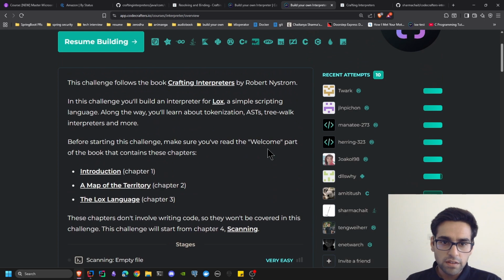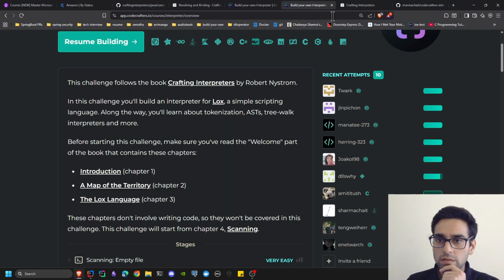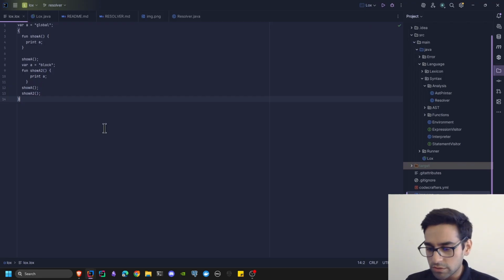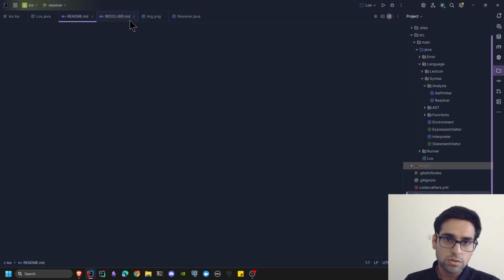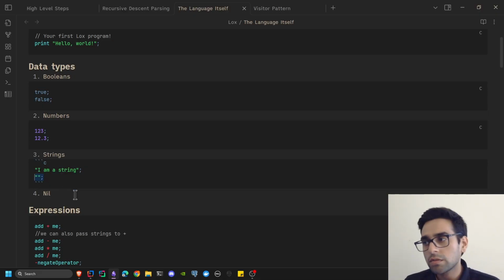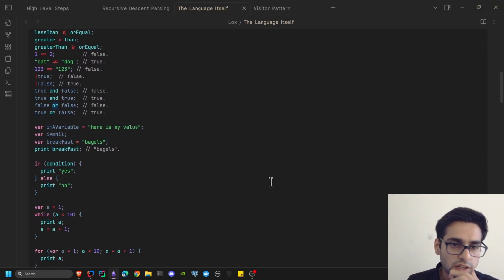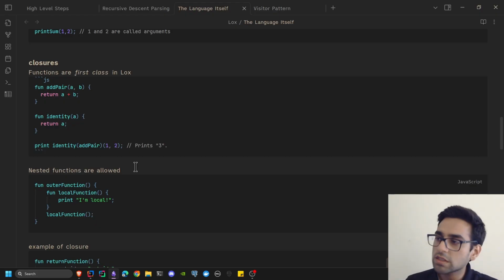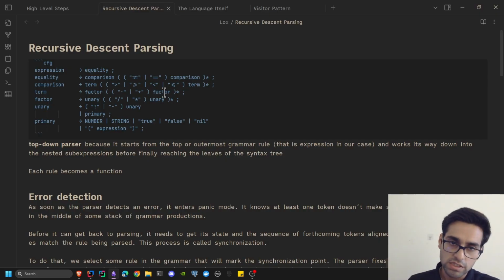Build Your Own Interpreter in Java | Introduction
Watch me Build My Own Interpreter as offered by CodeCrafters in Java.